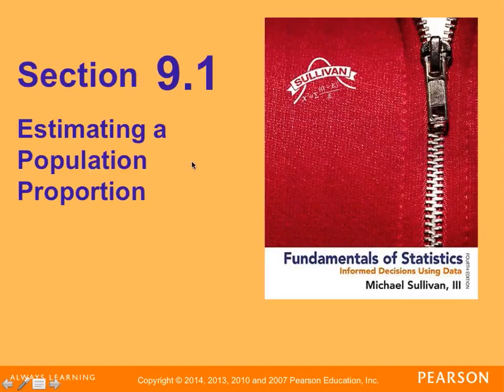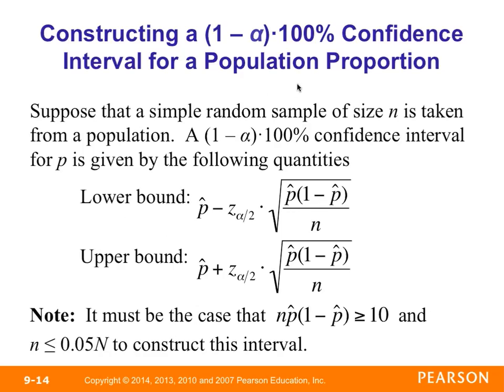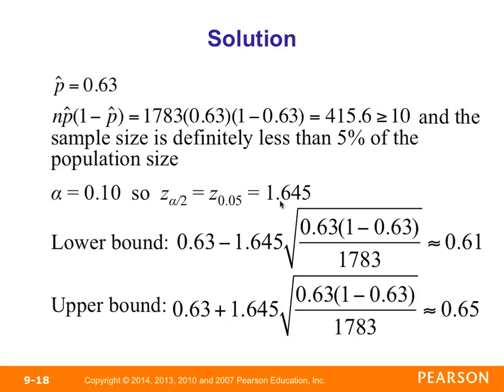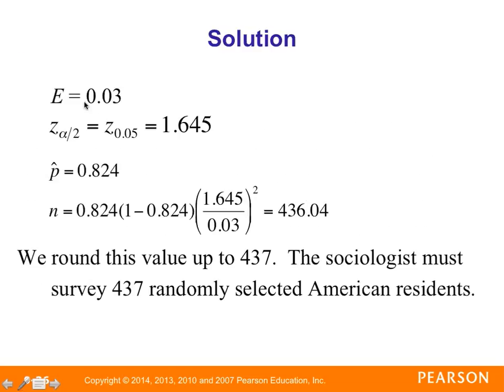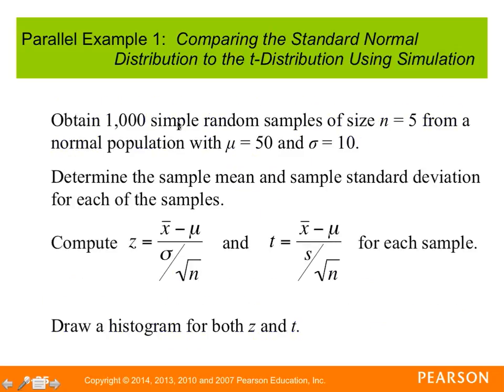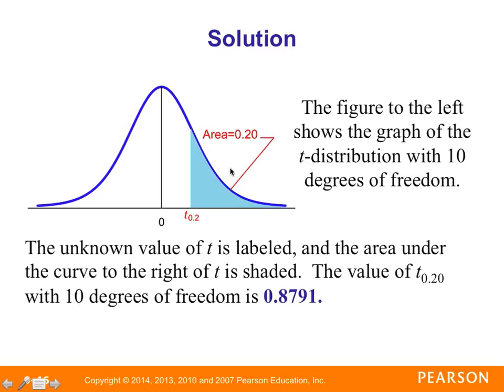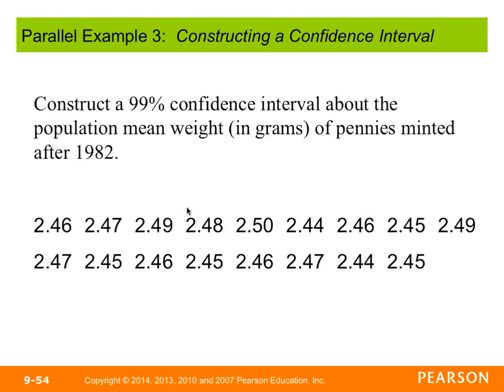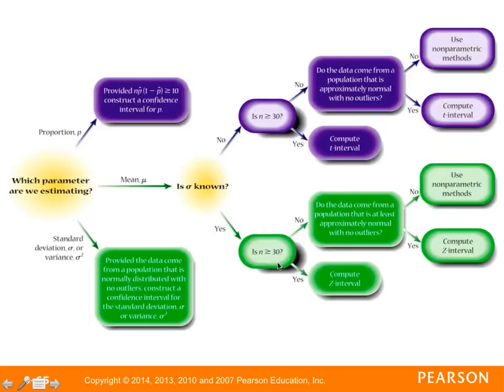MATH 200 Week 10